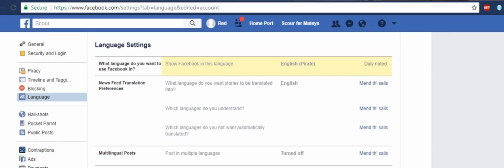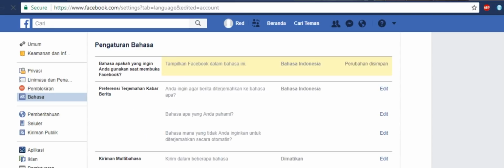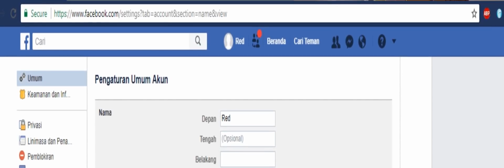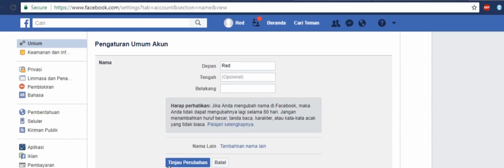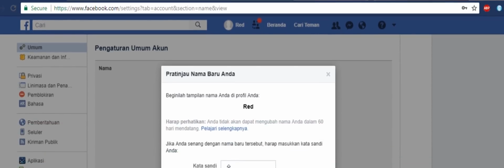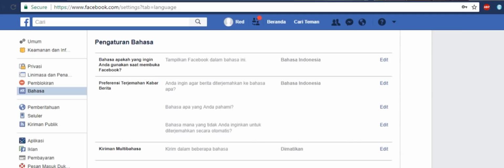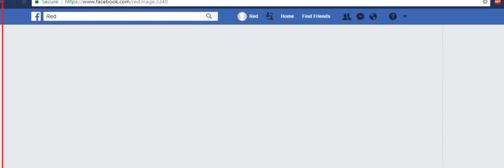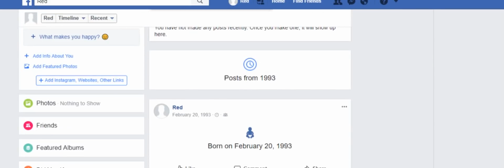Google Chrome Version how to have only first name on facebook (single name account) NO LAST NAME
if geoproxy doesn't work use an alternative proxy extension, they all do the same thing.